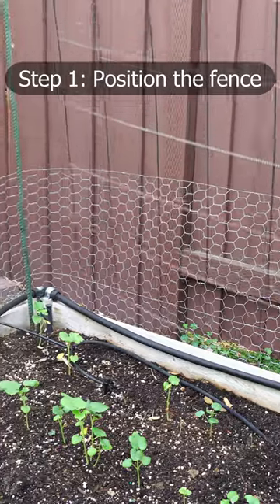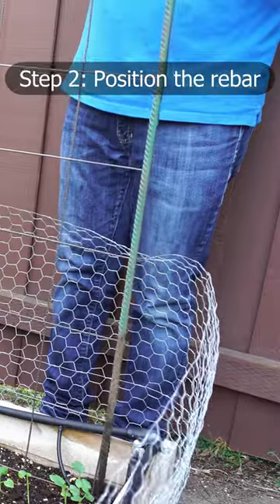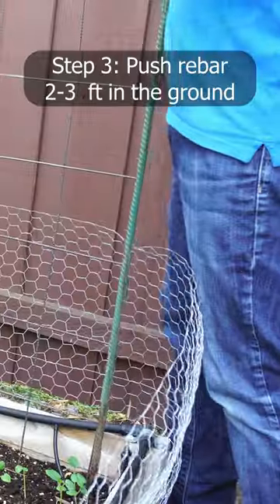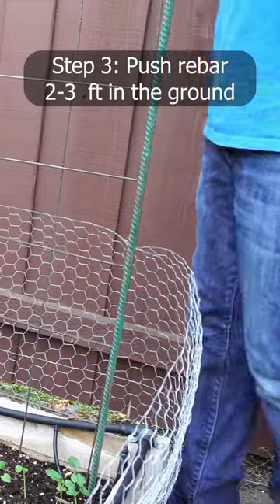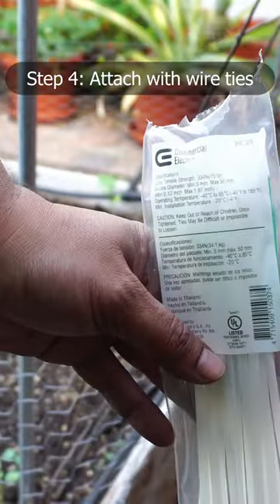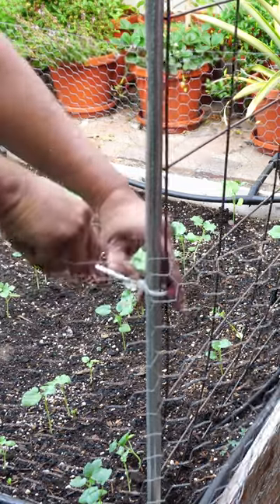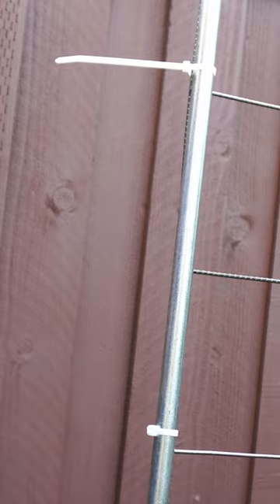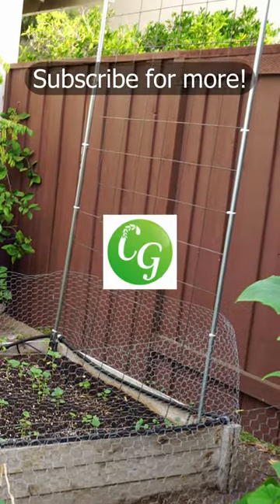Garden Trellis Idea for tomatoes, cucumbers, peas & vegetables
There is no shortage of trellis ideas. This easy DIY trellis for cucumbers, squashes, peas, gourds and other vegetables is the easiest way to setup your own vegetable garden trellis for all trellising vegetables like gourds, peas, cucumbers, tomatoes and more! Building a garden trellis is easier than every now. Making a trellis for climbing plants is not challenging as you can see here in this easy trellis which can be used as a tomato trellis and a lot more.  We show you how to make a trellis for your climbing plants in your garden in this short video.